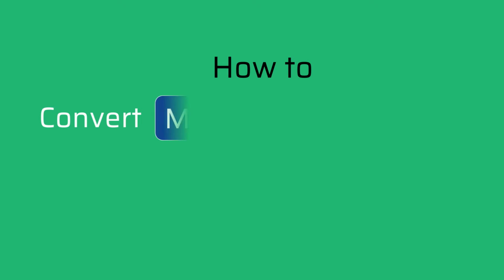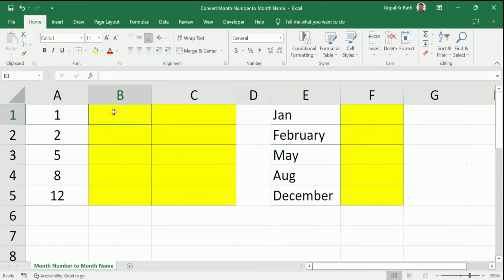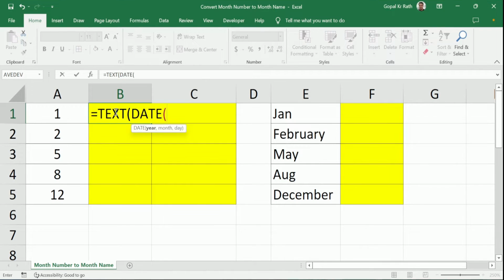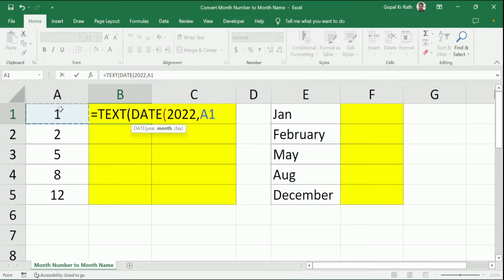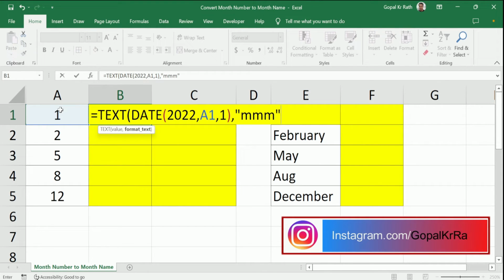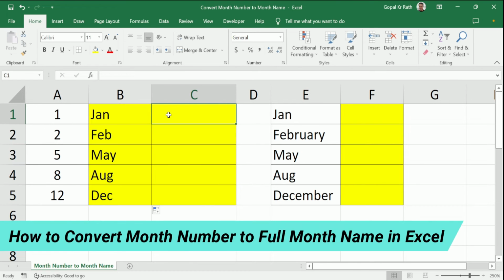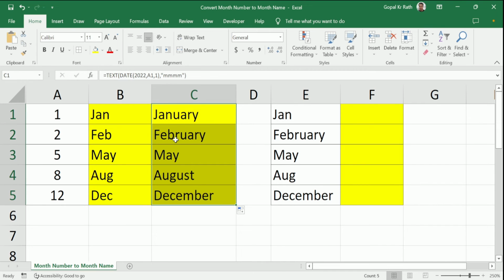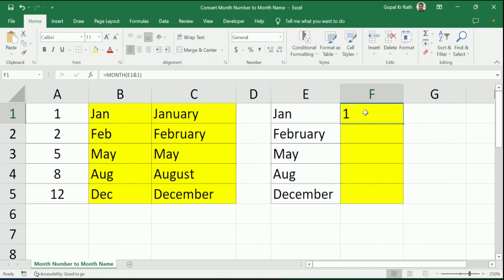How to Convert Month Number to Month Name in Excel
In this video, you’ll learn how to convert month number to month name in Excel.

I'll convert month number to month name in Excel using text formula. Also, I'll convert month name to month number in Microsoft Excel with month formula into 1 digit and 2 digits.

00:00 Introduction
00:21 How to Convert Month Number to Month Name in Excel
01:26 How to Convert Month Number to Full Month Name in Excel
01:44 How to Convert Month Name to Month Number in Excel

To find the month name from month number follow the steps mentioned in this video. You can use the TEXT & DATE function to convert month number to name and MONTH function to convert month name to number in Microsoft Excel.

You can convert month number to full month name in Microsoft Excel. The month name also can be converted into 1 digit and 2 digits of month number. You need to change the formula accordingly as per the video.

If there are spelling mistakes in month name then it will not get converted into number and you will ger VALUE error.

Below questions will be answered:
How do I convert a month to a month number in Excel?
How do I convert month text to month number in Excel?
How do I convert month text to number in Excel?
How to convert month name to number in Microsoft Excel?
Which formula to use to convert month name to number in Microsoft Excel?
How to convert 3 letter months to number in Excel?
How to convert month name to 2-digit number in Excel?
How do you convert Jan to 1 in Excel?
How do you convert Feb to 2 in Excel?
How do you convert Mar to 3 in Excel?
How do you convert Apr to 4 in Excel?
How do you convert Jun to 6 in Excel?
How do you convert July to 7 in Excel?
How do you convert Aug to 8 in Excel?
How do you convert Sept to 9 in Excel?
How do you convert Oct to 10 in Excel?
How do you convert Nov to 11 in Excel?
How do you convert Dec to 12 in Excel?

★★ THNAK YOU ★★

Rath Point@rathpoint​